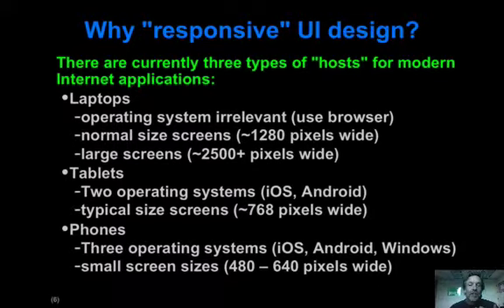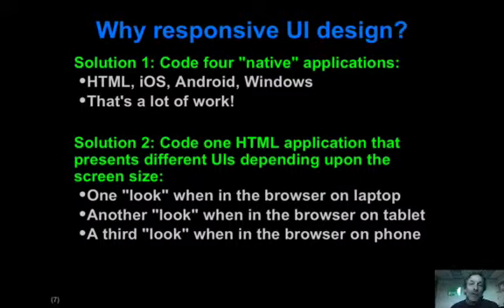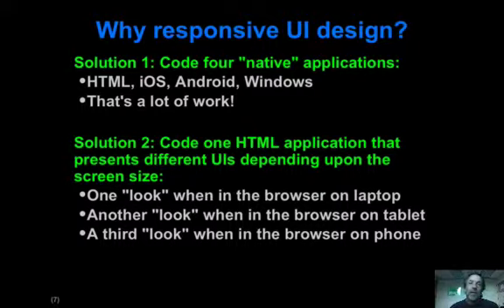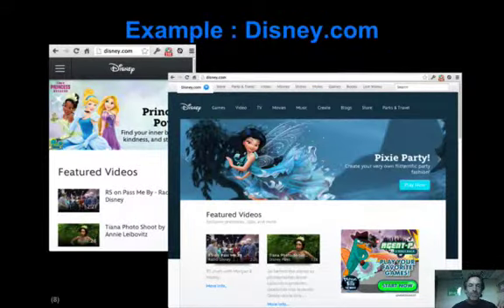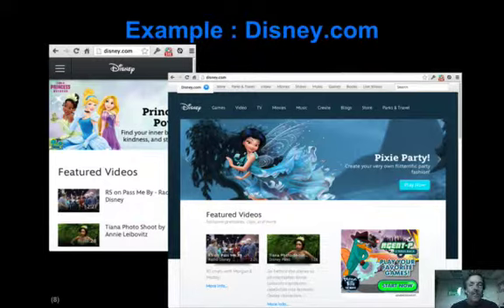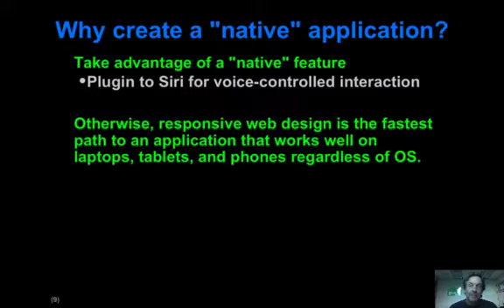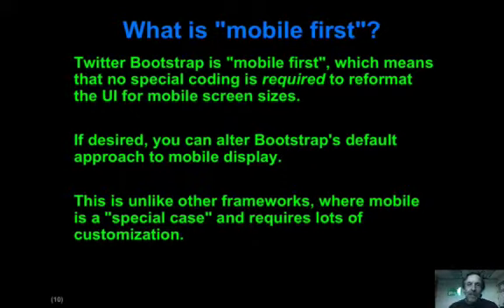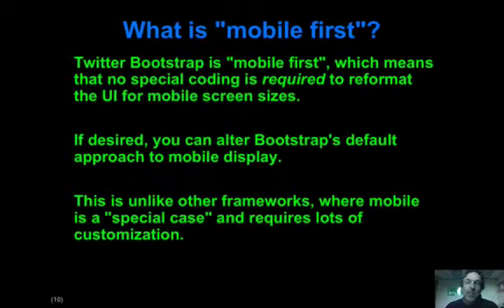Introduction to UI Frameworks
Web UI frameworks